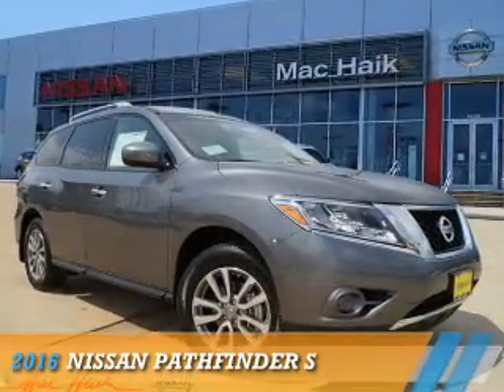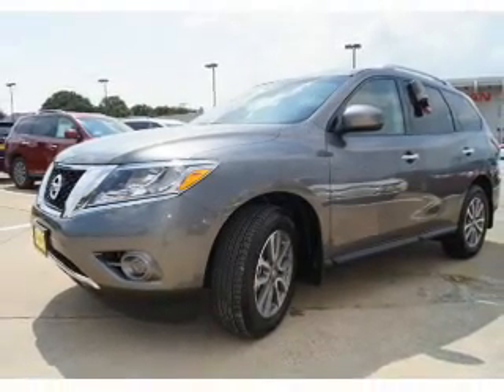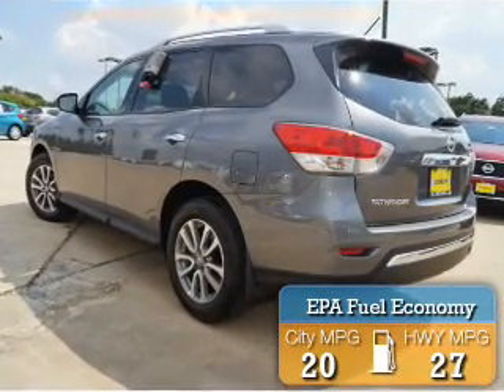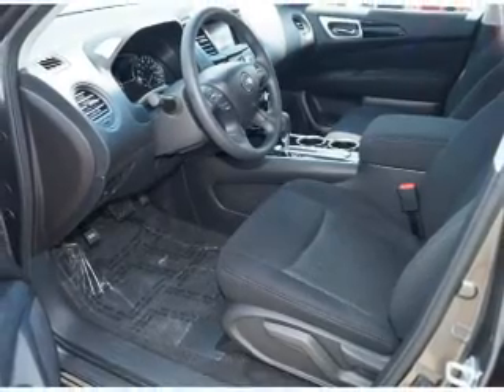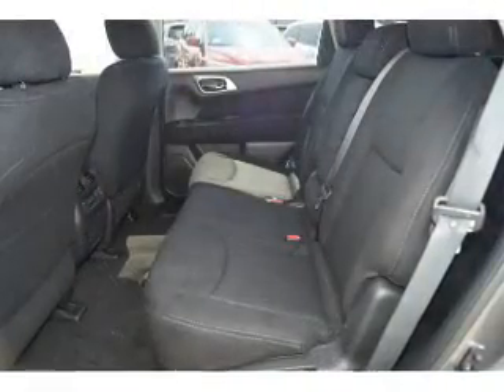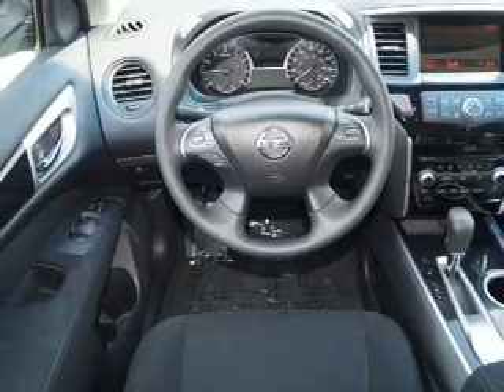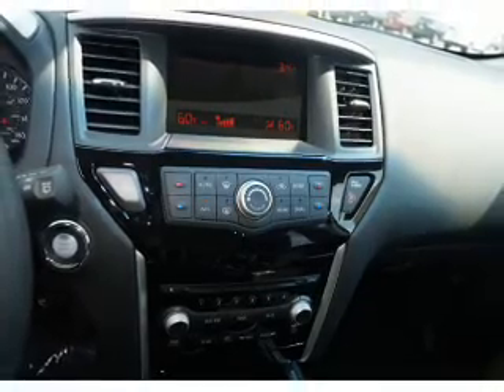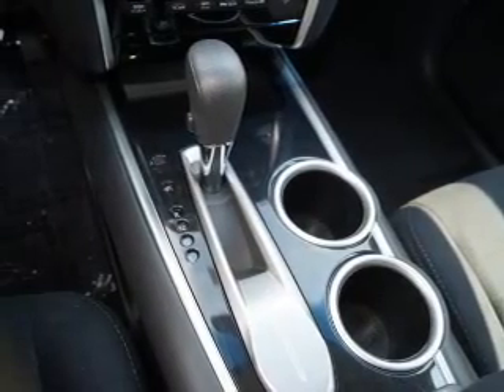2016 Nissan Pathfinder 60478 - Corinth TX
Year: 2016
Make: Nissan
Model: Pathfinder
Trim: S
Engine: 3.5 liter 6 Cylindercylinder FWD
Transmission: CVT
Color: Gray
Mileage: 10
Address:
VIN:5N1AR2MN3GC667533